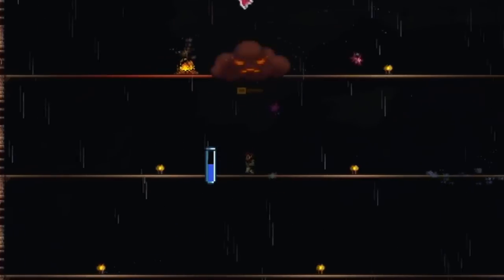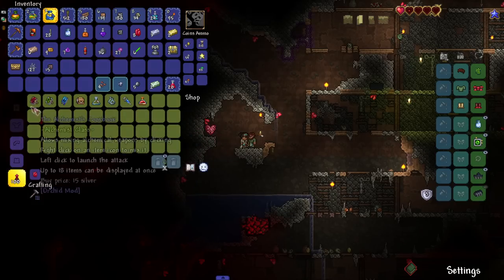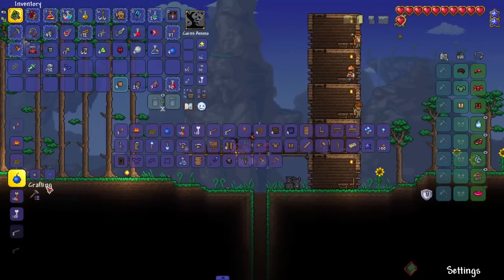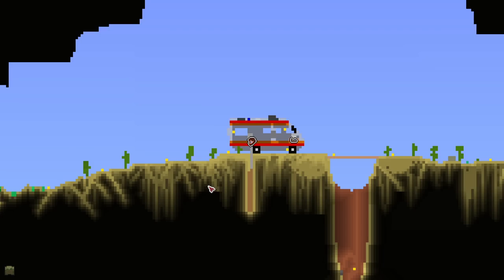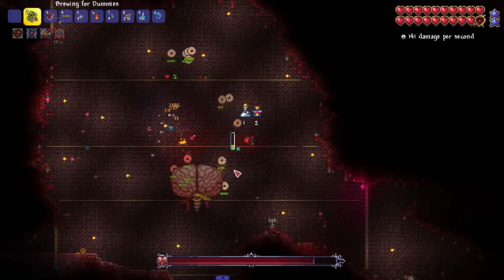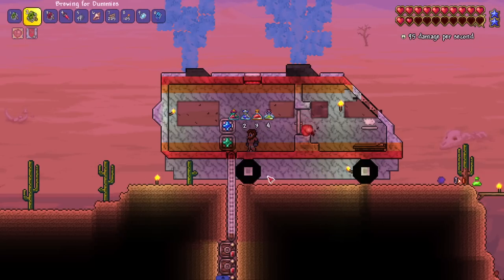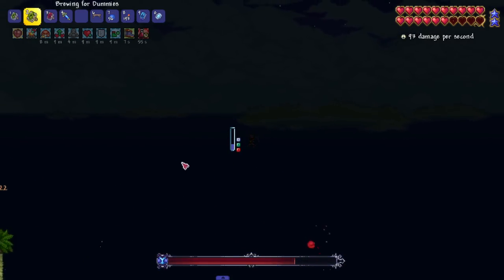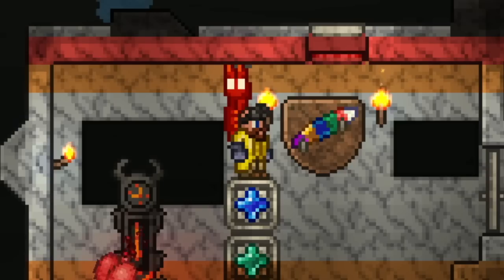Playing Terraria as Walter White...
Can Heisenberg cook up the greatest concoctions and defeat all Terraria bosses that stand in his way? Let's find out!

If you guys ever need a Terraria or Minecraft server, check out BisectHosting!

Want Gameraiders Merch? Cop some of my older merchandise! New designs will come out in the future though, so be ready!